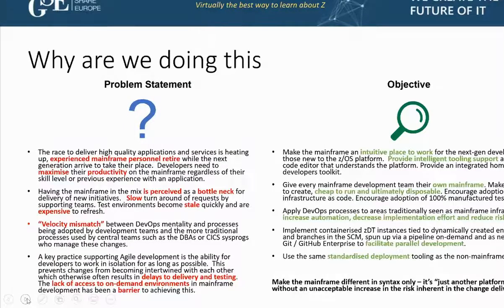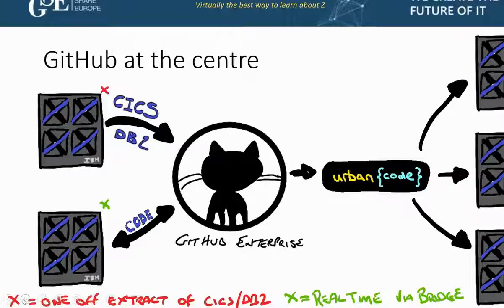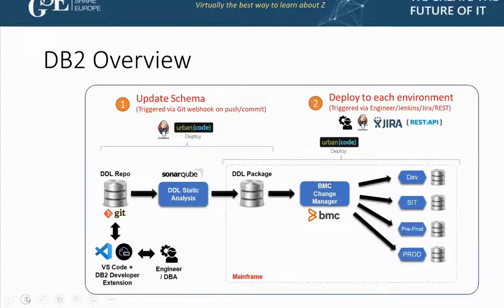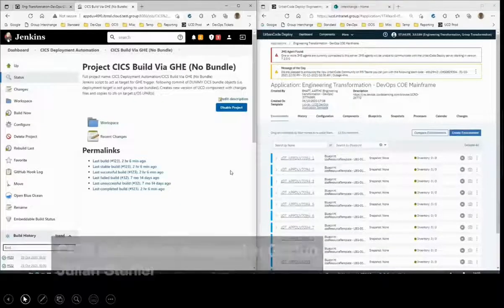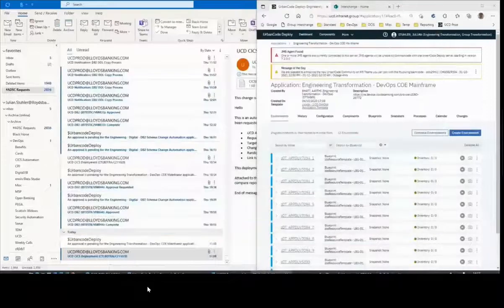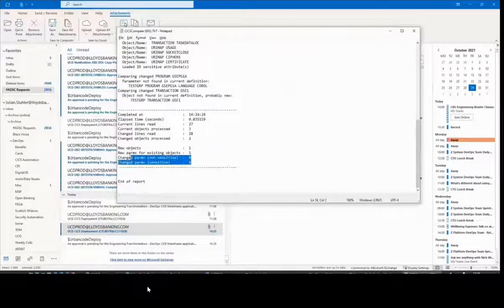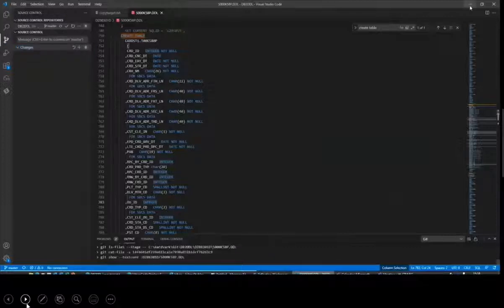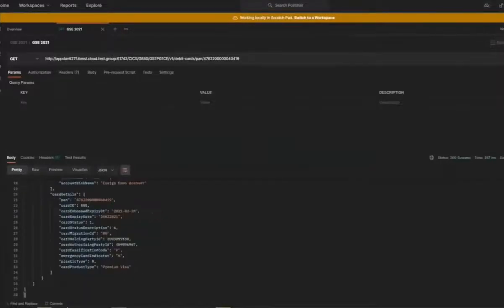4BC - Dynamic environment provision at Lloyds Banking Group